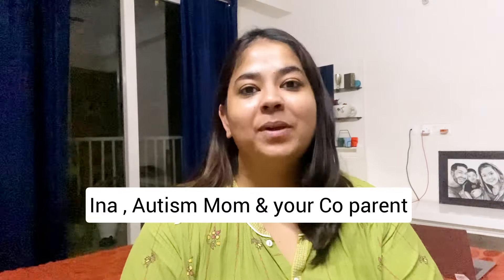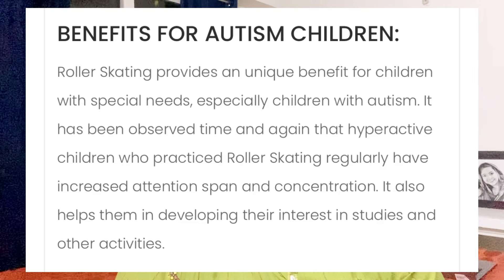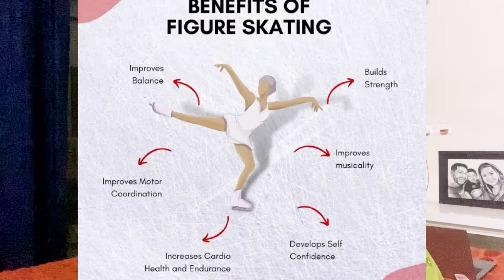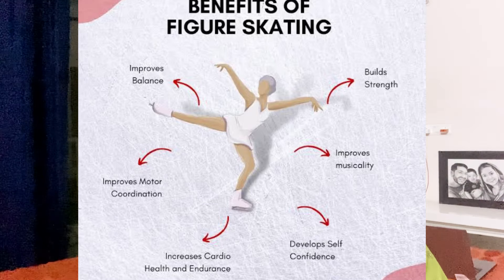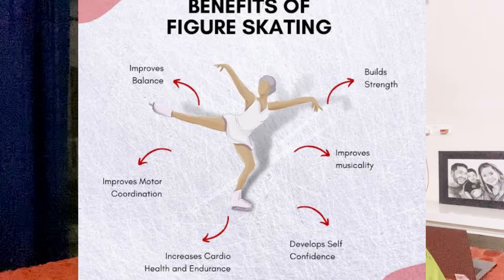Importance of Bilateral movement for children with Autism.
Please do not use any picture and video of our family for any usage on your channel or social media platform without our permission in any way to avoid any legal action.

Hello My Autism Family,

I am hoping that you will like this video.

Never quit when tired , take rest and then get back to work!

Regards
Ina, Autism Mom